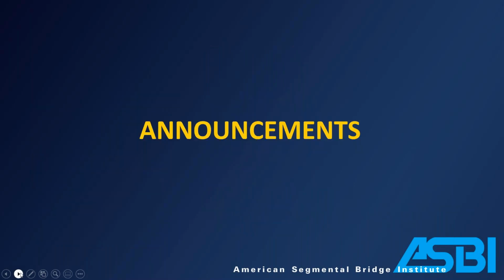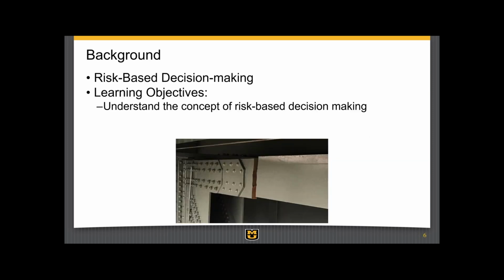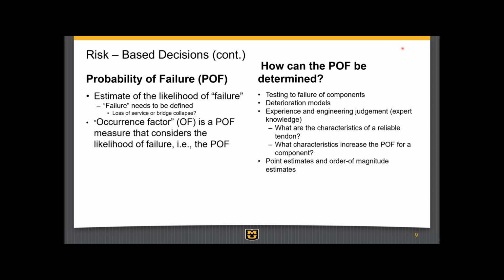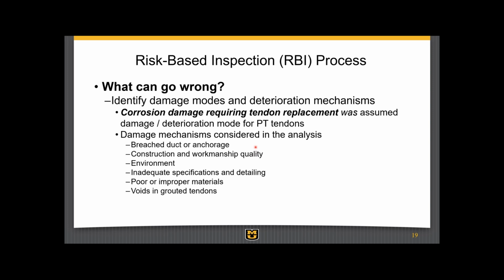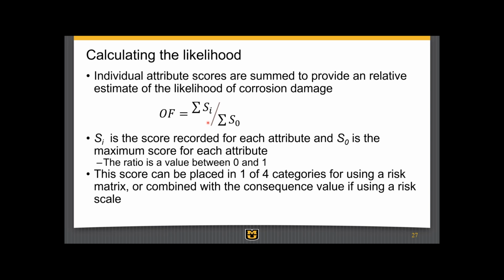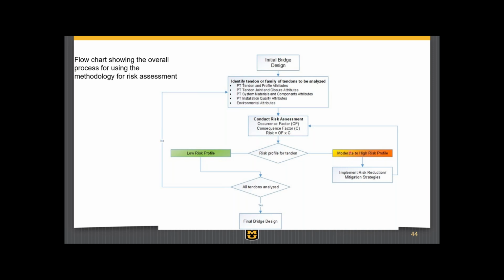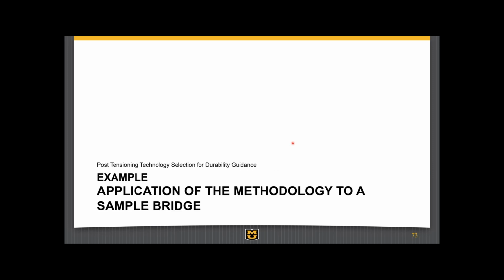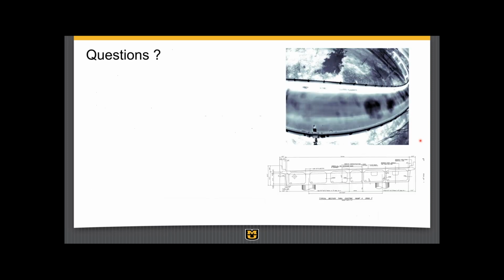Methodology for Risk Assessment of Post-Tensioning Tendons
Methodology for Risk Assessment of Post-Tensioning Tendons | Glenn A. Washer, Ph.D. | ASBI May 2022 Webinar

Originally streamed on May 25, 2022.

In this webinar, Glenn Washer introduces the idea of risk-based decision-making, while detailing methodology for the risk assessment of PT tendons. He explains the risk assessment process and its detailed steps while giving descriptions of individual attributes of PT tendons, and he applies this methodology to an example bridge.

Enjoy the presentation? Use this link to download the presentation slides

ASBI’s Monthly Webinar Series

The American Segmental Bridge Institute hosts a free webinar on the final Wednesday of each month at 12:00 ET. Join us each month for a new segmental bridges webinar topic and guest presenter.

Follow this link to access free recordings and presentations for our monthly webinars, or to register for future webinars

Connect With ASBI

About ASBI

The American Segmental Bridge Institute (ASBI) was incorporated in 1989 as a nonprofit organization to provide a forum where owners, designers, constructors and suppliers can meet to further refine procedures and evolve new techniques that will advance the quality and use of concrete segmental bridges.

Today, ASBI boasts a 70+ member Board of Directors with 3 committees and 14 subcommittees that specialize in different aspects of communication, education, technology and innovation in the concrete segmental bridge industry.

ASBI is a leader in education and collaboration. From training, certifications and publications, we equip segmental bridge experts with the knowledge they need to advance the industry.